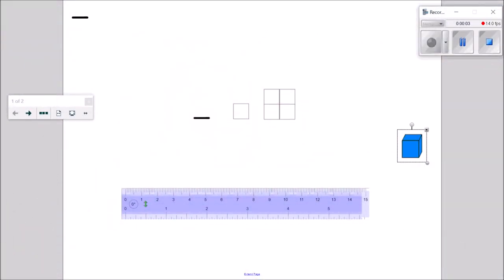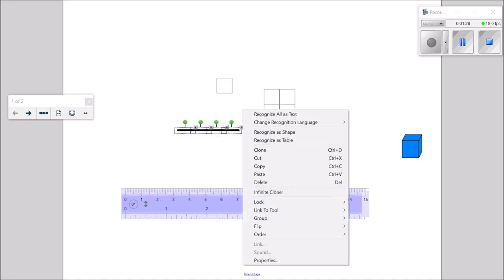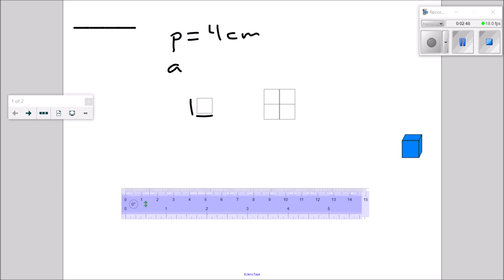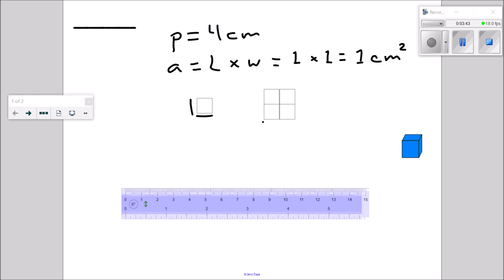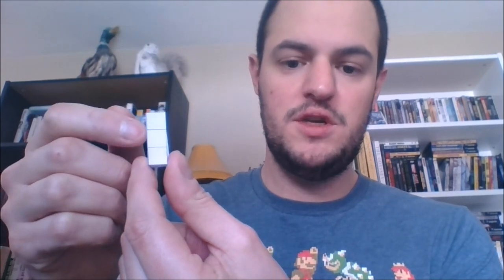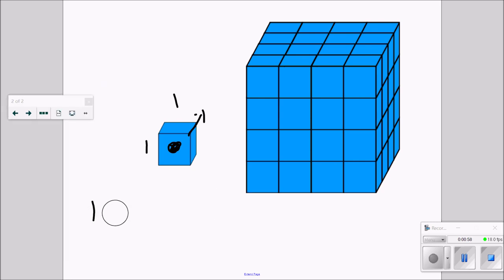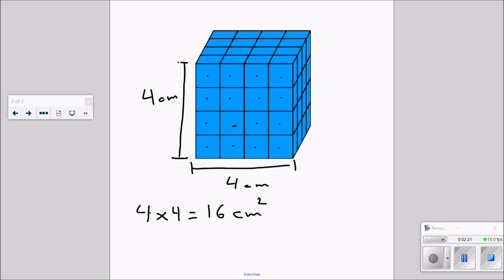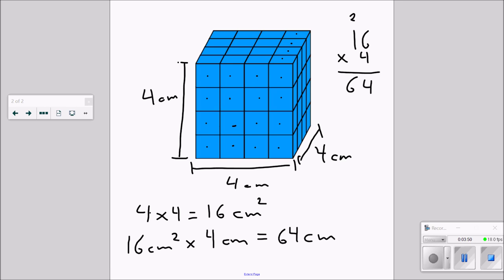Online Learning - Volume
A brief-ish review of area and perimeter and a quick explanation of volume for students.